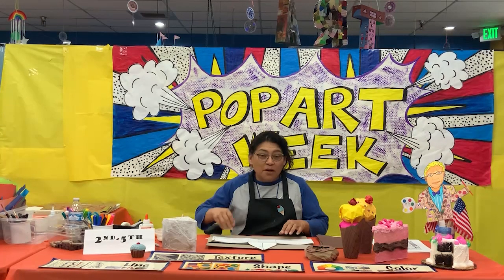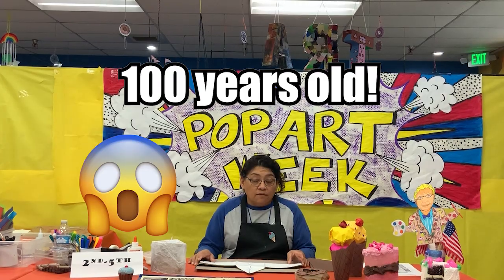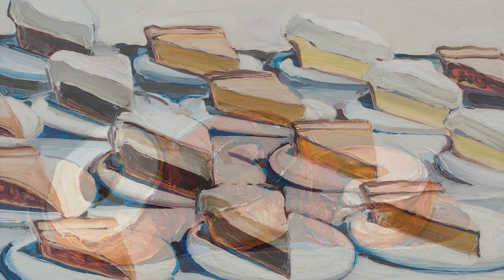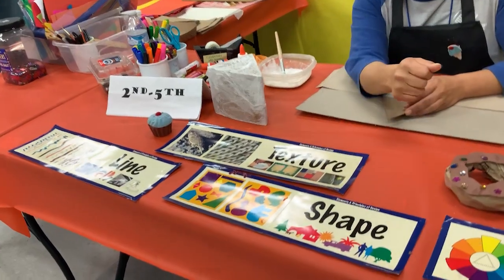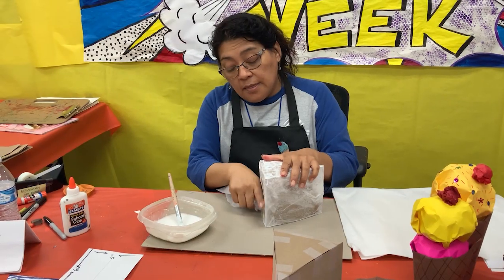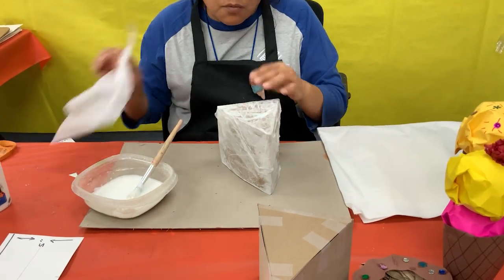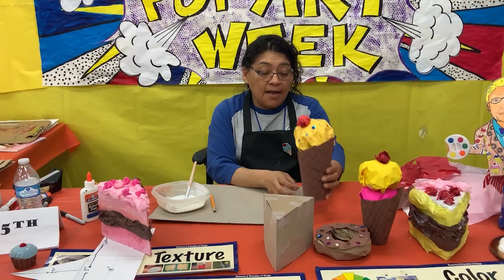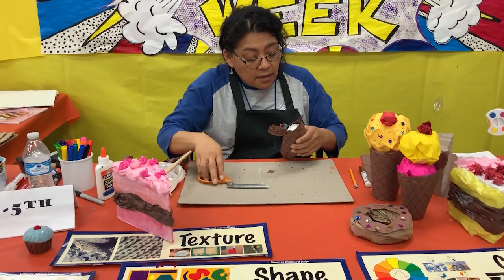Sweet Desserts: Wayne Thiebaud with staff Sandra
Today we will be going over the work of Pop-Art artist, Wayne Thiebaud. Theibaud created many paintings of common objects in a pastel color scheme. Some of his most famous works are his paintings of desserts. Today we will be making our own 3D desserts to honor his great contributions to Pop Art. We hope you enjoy this sweet treat!